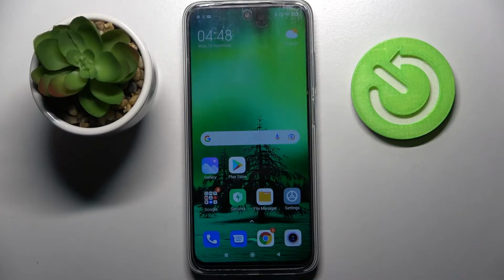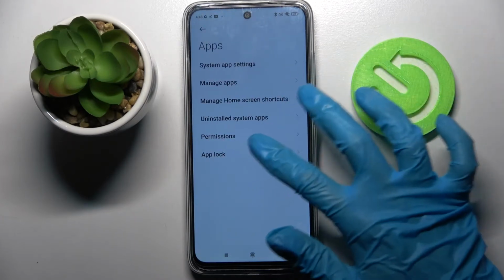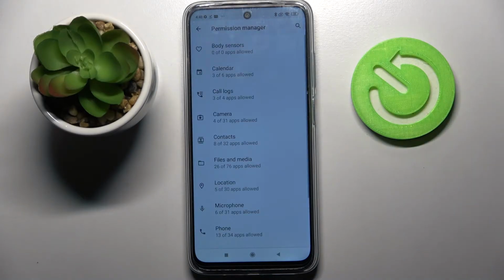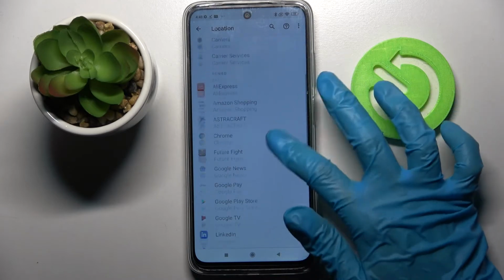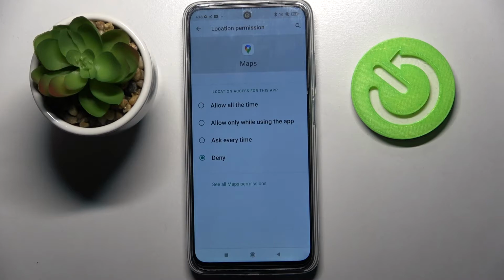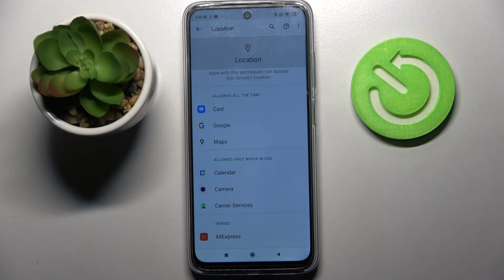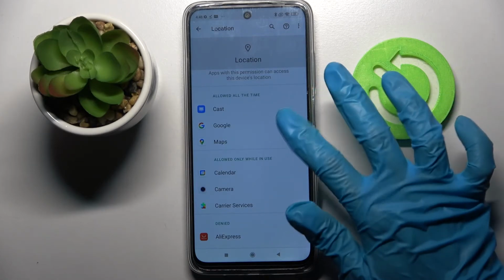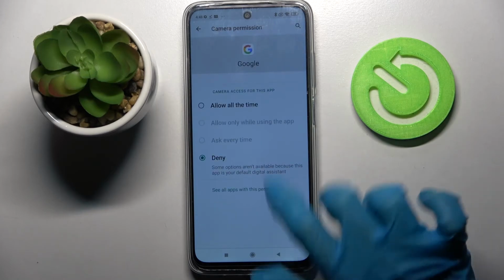How to Change Apps Permissions on Xiaomi Redmi 10 – Manage Apps Permissions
Hi there! Understanding how Android Permissions work can help you control sensitive data on your Xiaomi Redmi 10. In the accompanying video guide, our Specialist shows how permissions can be defined to minimize unnecessary data sharing to apps and services. So, if you want to Change App Permissions on your Xiaomi Redmi 10 – open our video tutorial and follow all the steps of our Specialist. So, let’s get started!

How to Manage App Permissions on Xiaomi Redmi 10?
How to Adjust Apps Permissions on Xiaomi Redmi 10?
How to Use Permission Manager on Xiaomi Redmi 10?